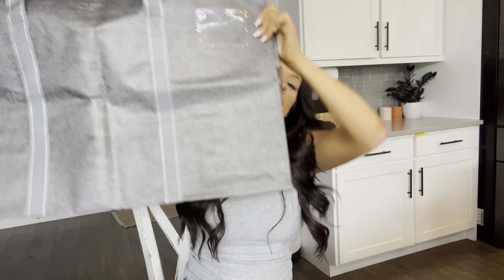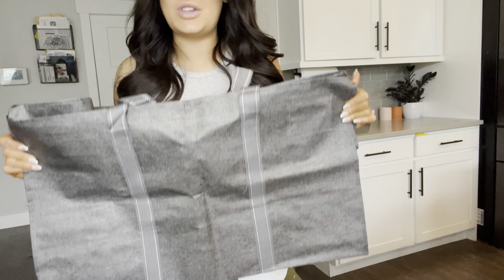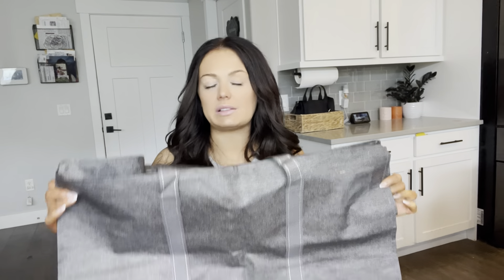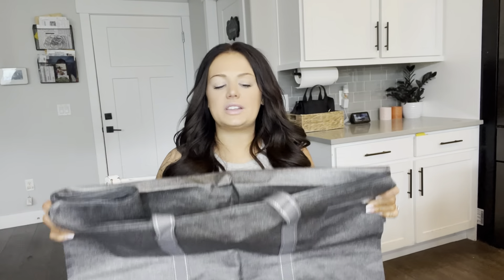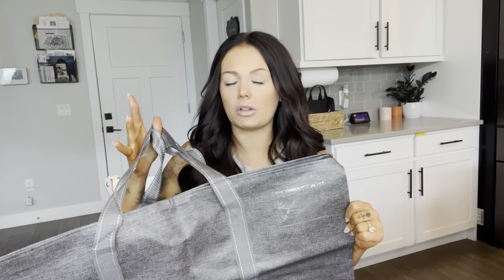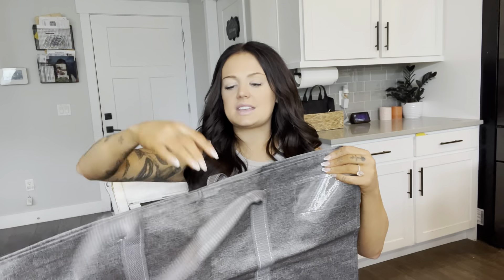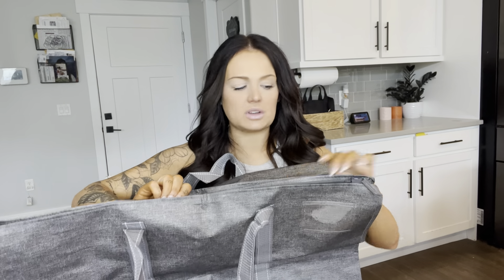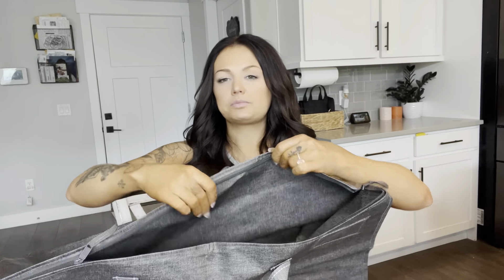"VENO Extra Large Moving Storage Bags Review: Space-Saving Alternative to Boxes & Plastic Bins"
Review: VENO Extra Large Moving Storage Bags - Space-Saving Alternative to Boxes & Plastic Bins

If you found our review of the VENO Extra Large Moving Storage Bags helpful and you're considering purchasing them, we kindly ask for your support by using the affiliate link provided in the description below. By doing so, you not only enhance your moving and storage experience but also contribute to the growth and sustainability of our channel.

By purchasing the VENO Extra Large Moving Storage Bags through our link, you not only simplify your moving process and optimize your storage space but also contribute to the growth and success of our channel. We genuinely appreciate your support and hope that our review has helped you make an informed decision. Thank you for considering supporting our channel, and we hope the VENO Moving Storage Bags bring you convenience and efficiency in your moving and storage endeavors!

The VENO Extra Large Moving Storage Bags provide a practical and efficient solution for all your moving and storage needs. With their spacious design and durable construction, these bags offer a space-saving alternative to traditional moving boxes and plastic bins.

One of the standout features of the VENO Moving Storage Bags is their extra-large size. With dimensions that can accommodate bulkier items, these bags provide ample storage space for your belongings. Whether you're packing clothing, bedding, or other household items, these bags offer the convenience of keeping everything organized in one place.

The heavy-duty construction of these bags ensures their durability and longevity. Made from tear-resistant materials, they can withstand the rigors of moving and storage without compromising the safety of your items. The sturdy handles allow for easy transportation, and the zippers provide secure closure to keep your belongings protected.

One of the greatest advantages of the VENO Moving Storage Bags is their space-saving design. Unlike traditional boxes and bins, these bags are foldable, allowing for easy storage when not in use. This feature is particularly useful for those with limited storage space, as the bags can be neatly tucked away until needed again.

Another benefit of using these bags is their versatility. They can be used not only for moving but also for other purposes such as seasonal storage, organizing household items, or even as a convenient option for travel. The dark gray color adds a touch of sophistication, making them suitable for any setting or decor.

Overall, the VENO Extra Large Moving Storage Bags offer a practical and efficient solution for your moving and storage needs. Their spacious design, durable construction, and space-saving capabilities make them a reliable alternative to traditional boxes and plastic bins. Whether you're moving to a new home or simply looking to declutter and organize, these bags provide a convenient and versatile storage solution.

Note: It's always recommended to distribute weight evenly and follow proper lifting techniques when using these bags to prevent strain or injury.